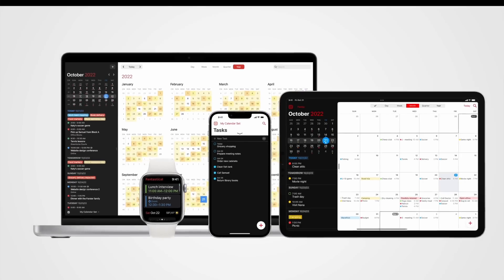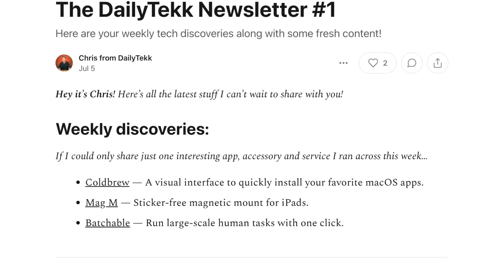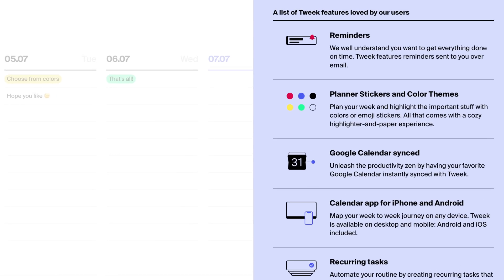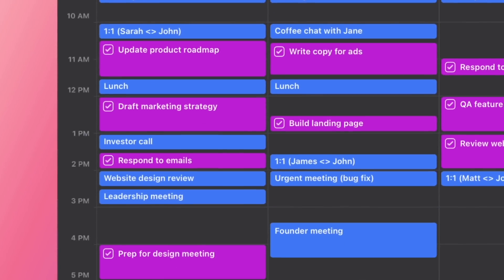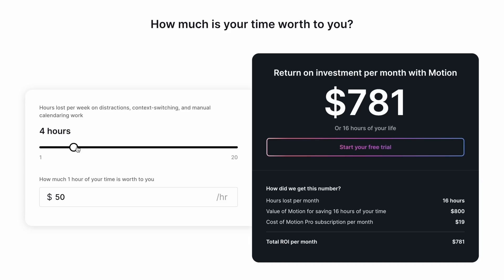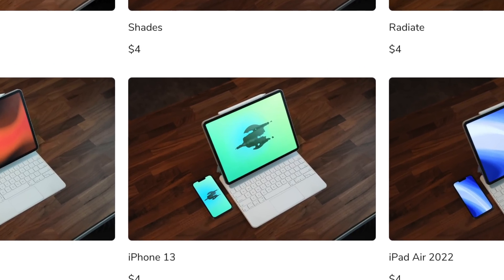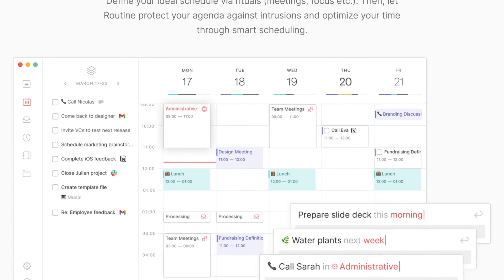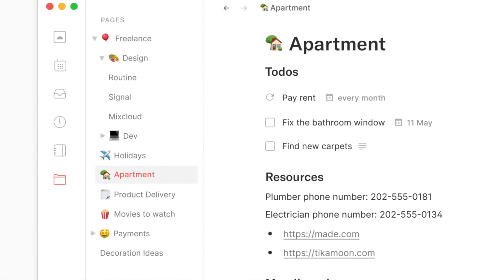NEXT-LEVEL Calendar Apps That Put Apple’s To Shame (Mac, iPad, iPhone)